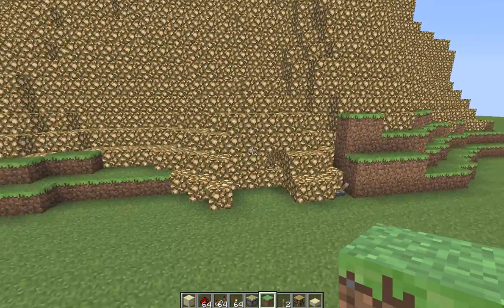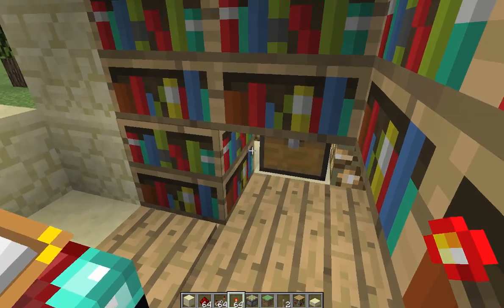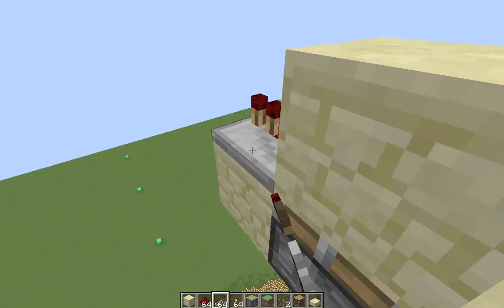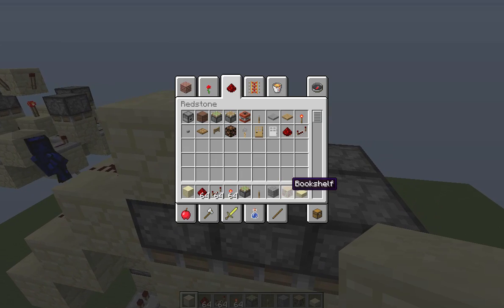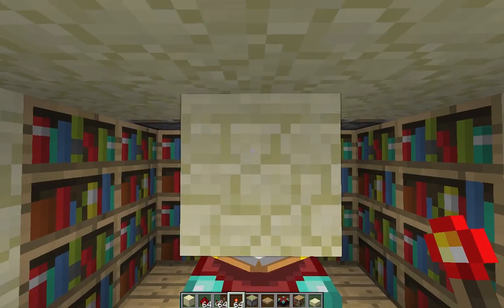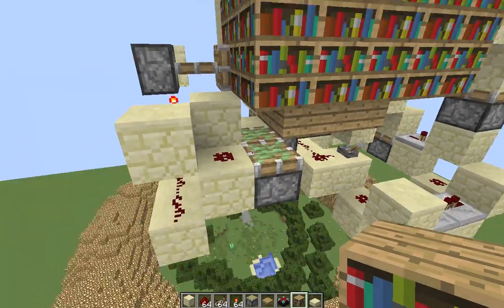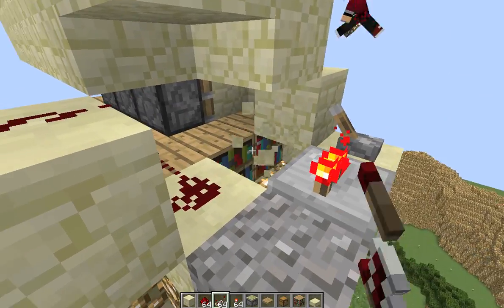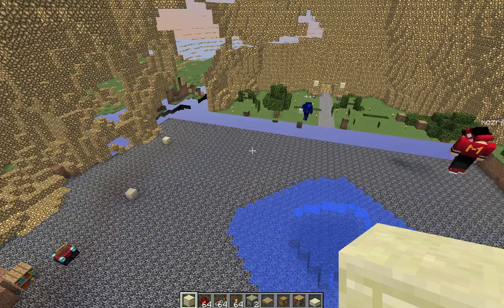Hidden Enchanting Room! [Tutorial] *AWESOME! :D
The product: This is an awesome hidden enchanting room that comes with many options. It can be hidden completely flush in a wall, and opens up to reveal an enchanting table with all 30 levels. It also includes the ability to remove bookshelves, with which you may hide chests ;)

Our friend Mozrila had an idea for this awesome hidden enchanting room, so we put it into action :D He runs an awesome server that he is dedicated to with his heart in soul, go support him and check it out! Go to scungilli.net to register.